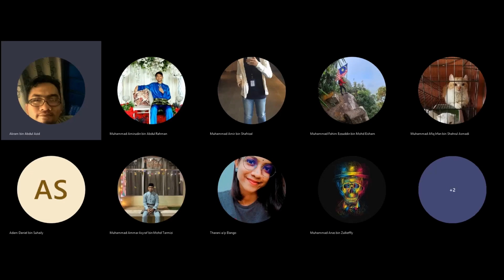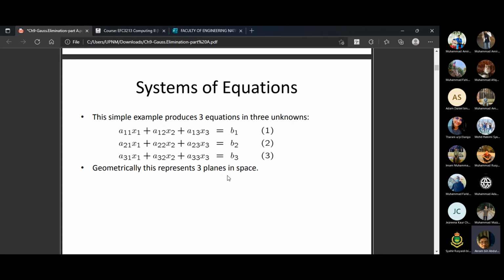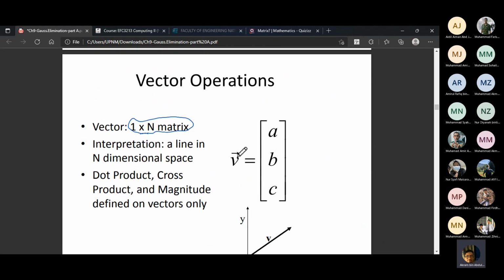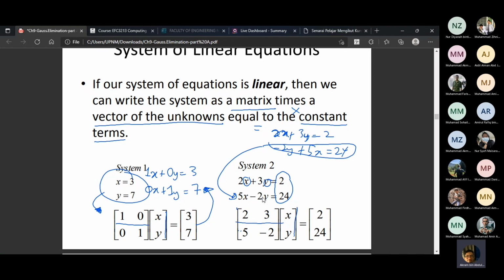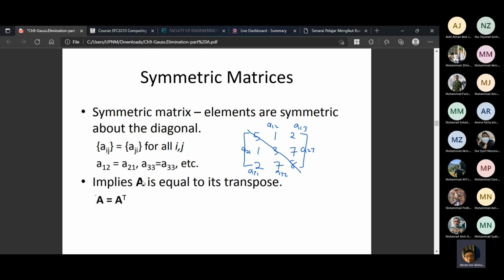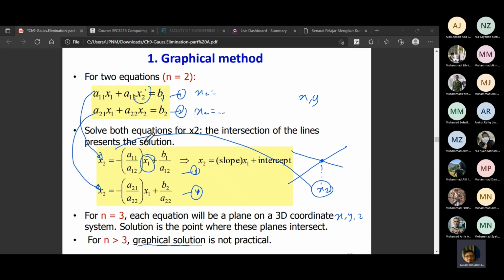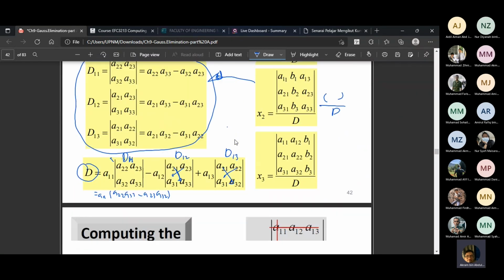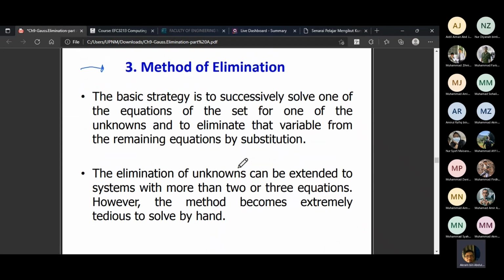SOLE Part1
EFC3213: System of linear equations part 1